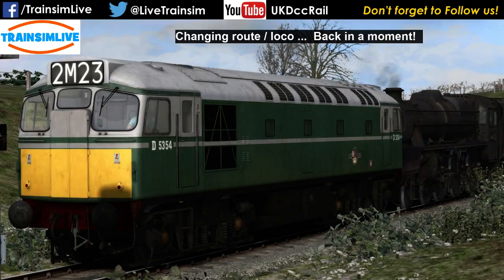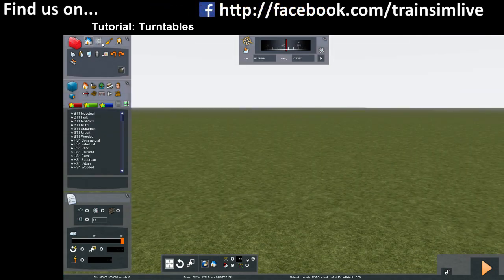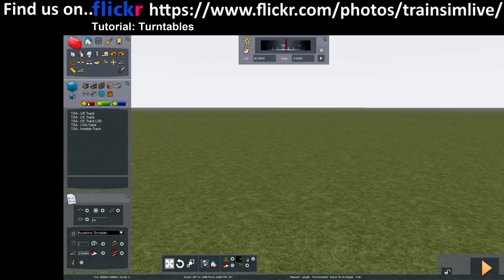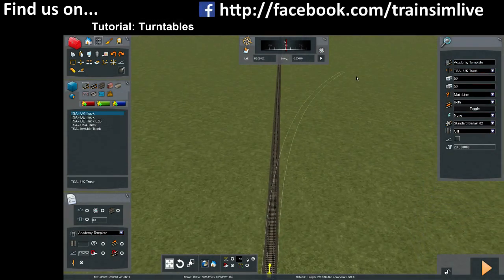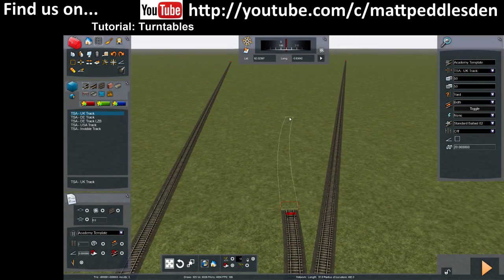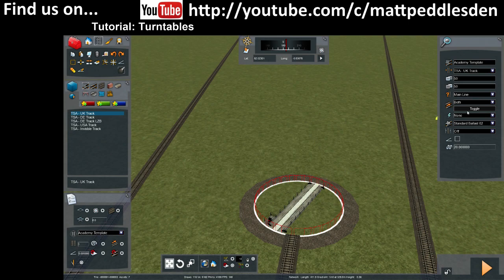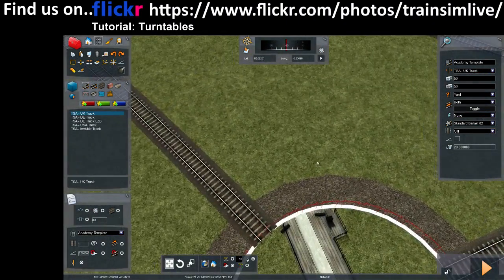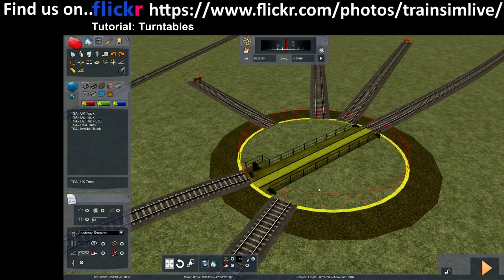Let's Play Train Simulator 2016 Tutorial - Turntables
I had a go at doing this tutorial previously but it came unstuck so i didn't upload it.  This time all went well :) How to add turntables, some tips and tricks to make them work smoothly.